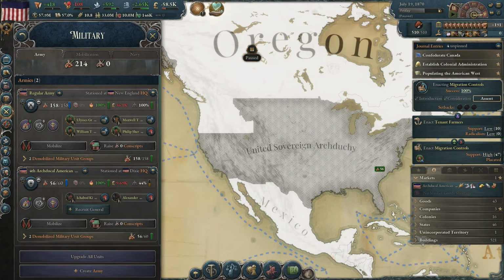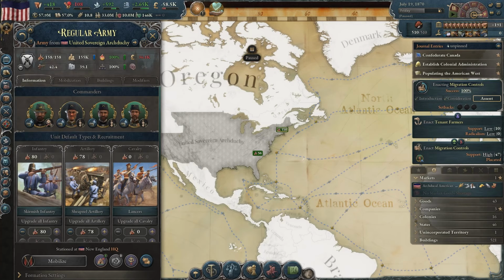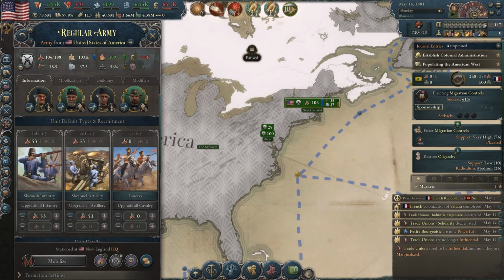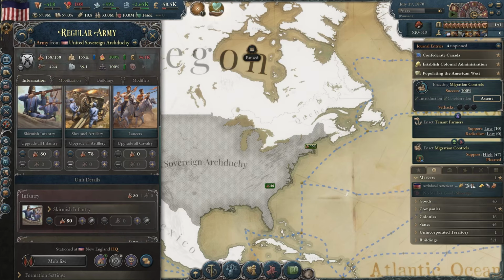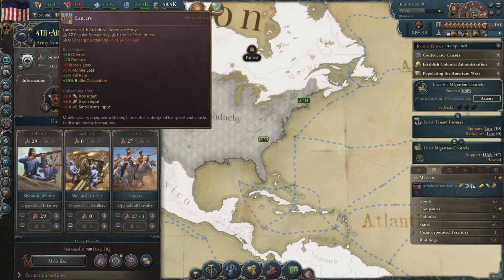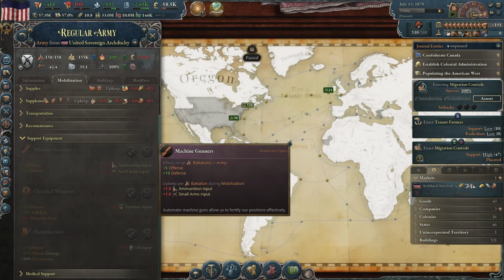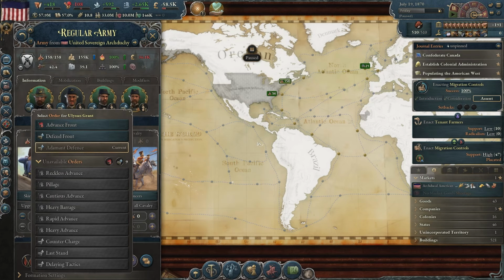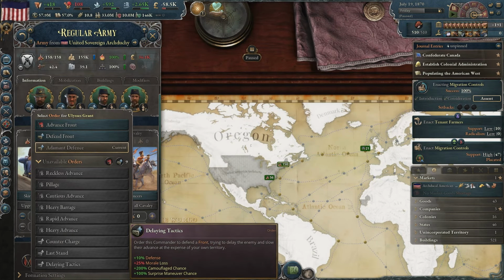Victoria 3 Sphere Of Influence- The Best Formations & Strategies To Win Wars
Learn expert military strategies for Victoria 3 in this tutorial video. Discover tips and tricks to dominate the battlefield and lead your nation to victory!